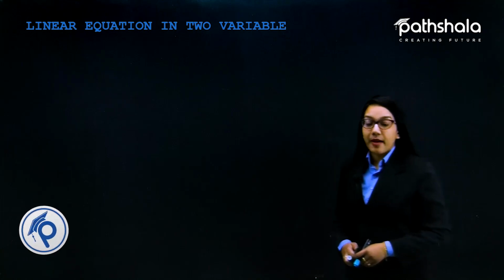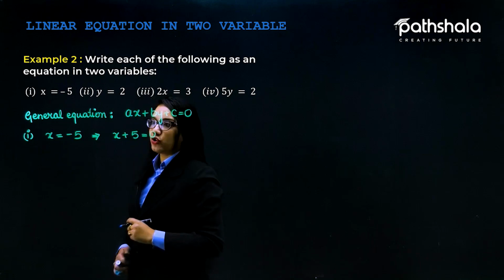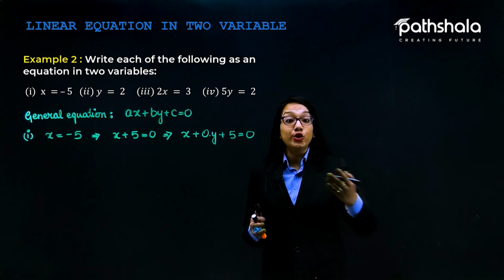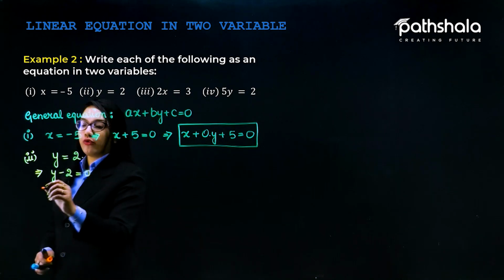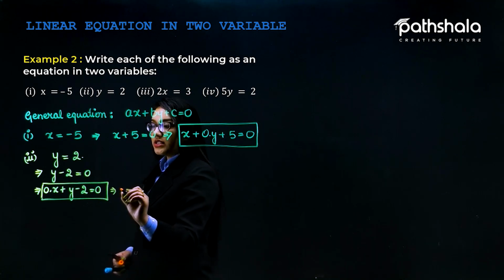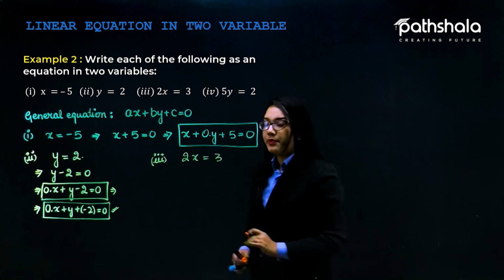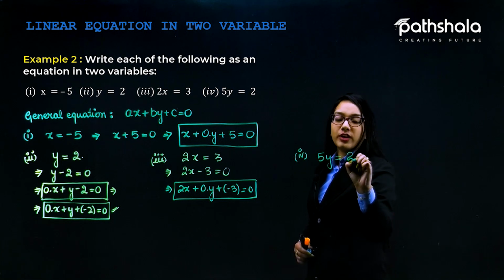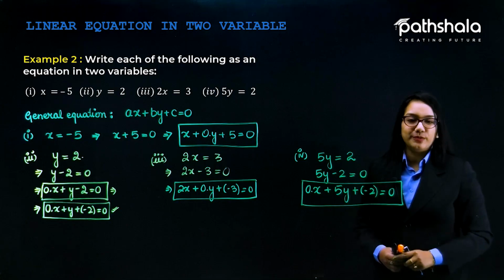Ex-2 | 4. Linear Equations | Maths | Class 9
Subject : Maths | Mathamatics
Chapter :  4. Linear Equations
Topic Name :Ex-2